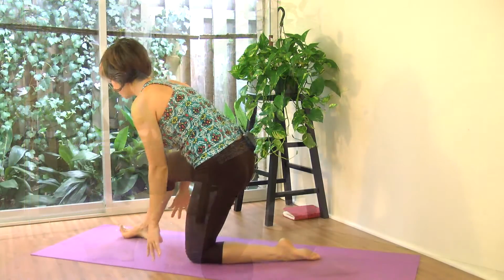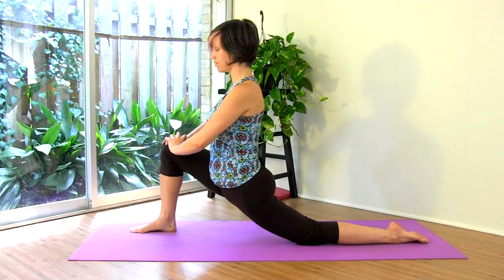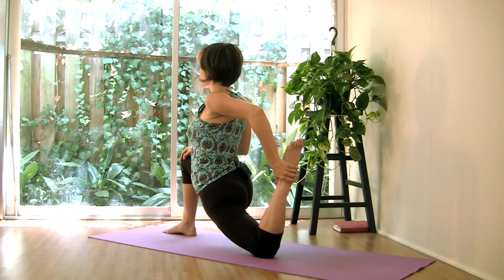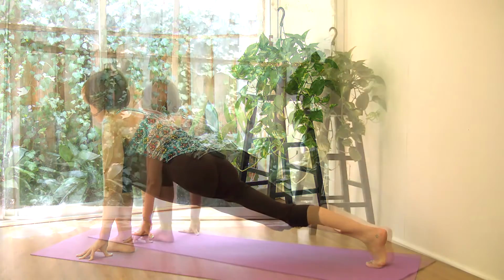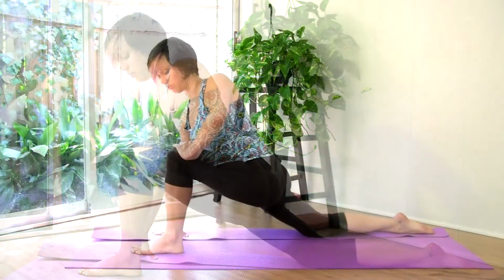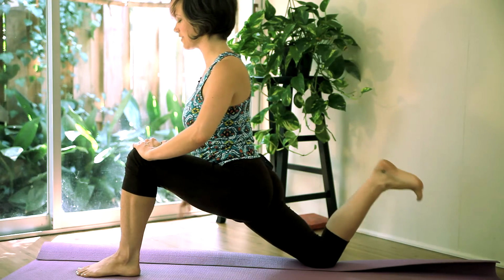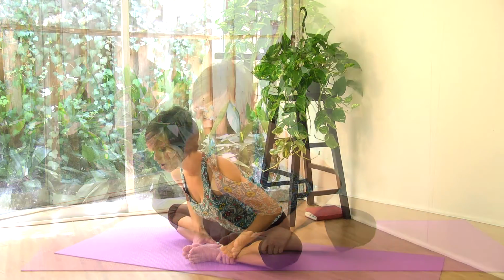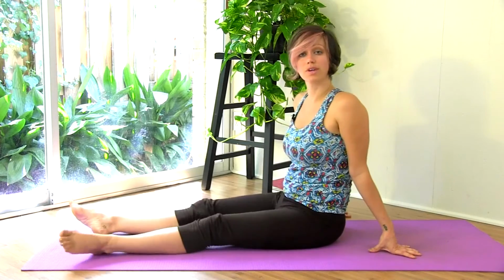Jen Yoga #16 Stretches For Hip, Butt & Leg Pain Beginners Workout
Jen Hilman teaches Yoga in Austin Texas.